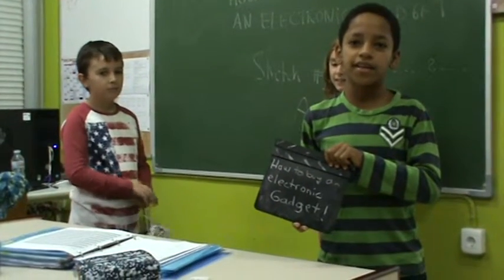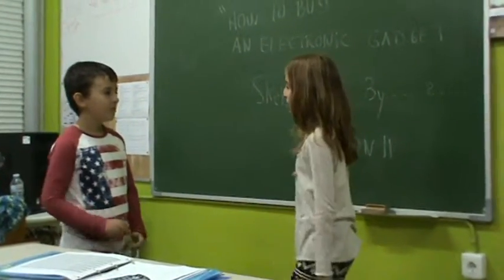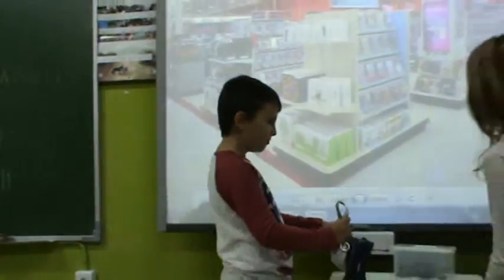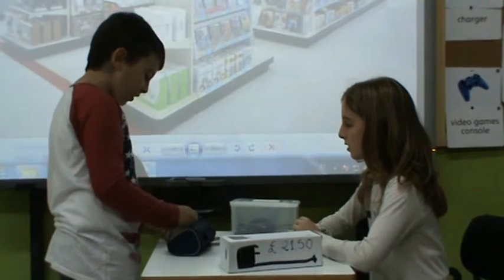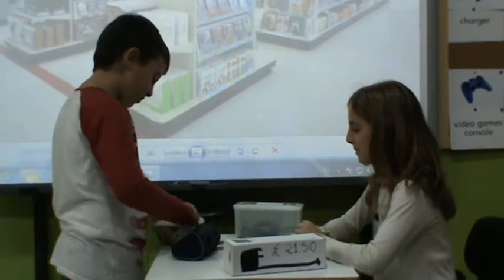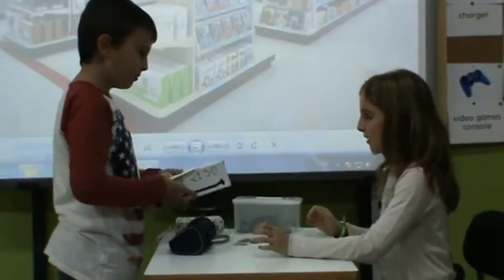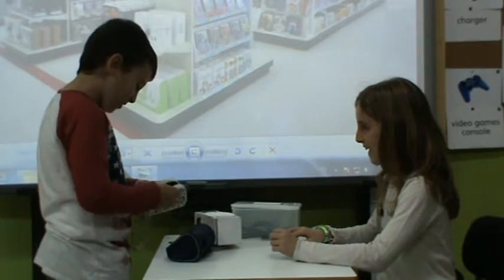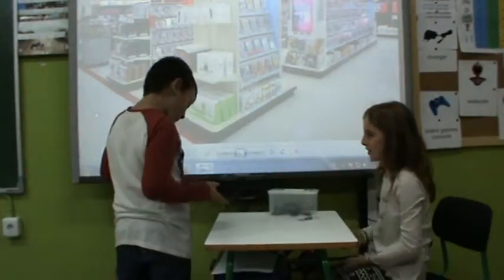2 ANE MAI & JON ANDER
tigers 5 unit 1 chit chat video